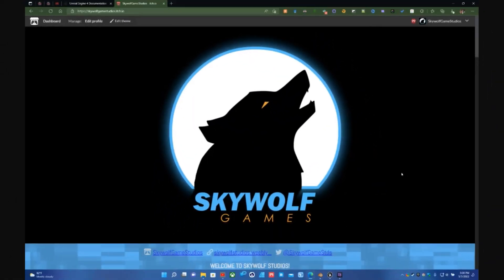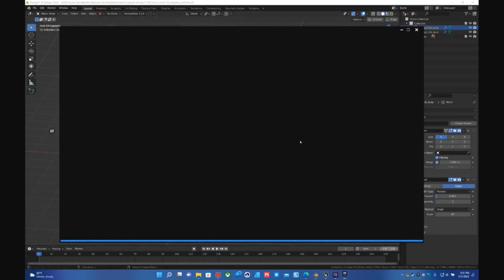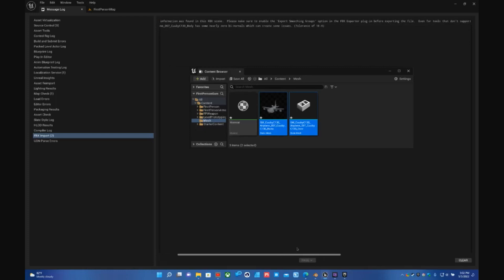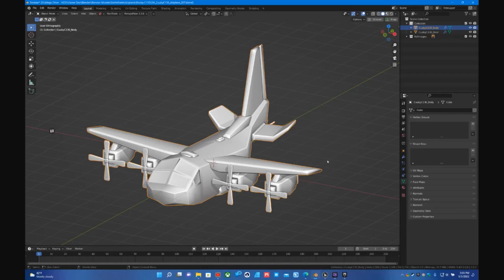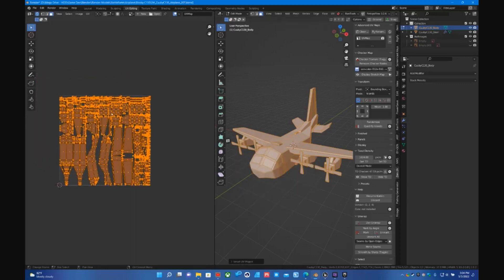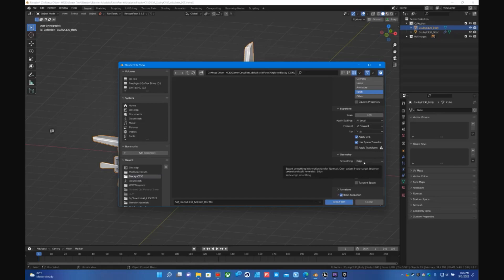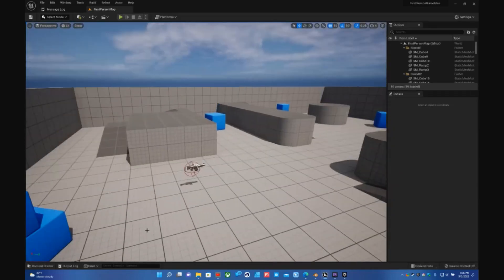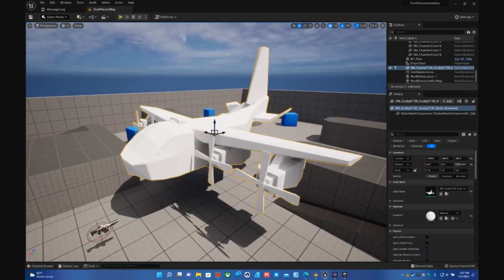Solve Blender to UE Export & Import Errors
You're ready to rock and roll on your game project, you created a model, exported it, and imported it into Unreal Engine when WHAMMMM you're hit with Import Fbx Errors. In this video I'll show you a quick overview of why that's happening and 2 quick pointers on how to solve it!